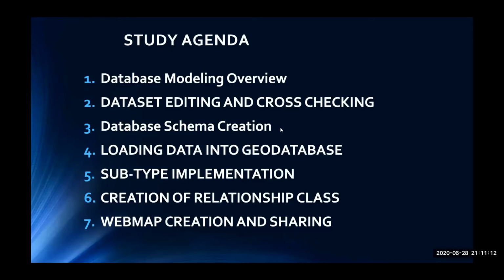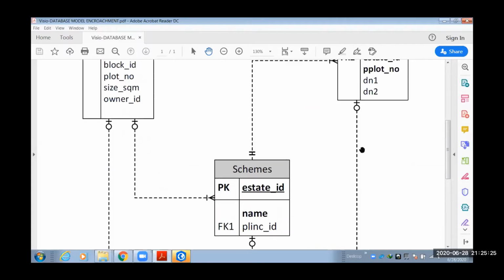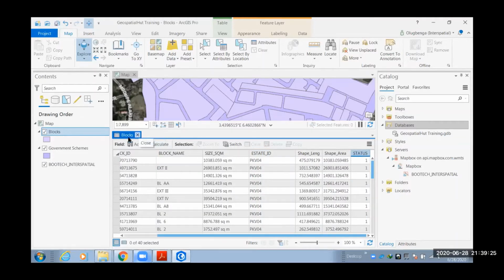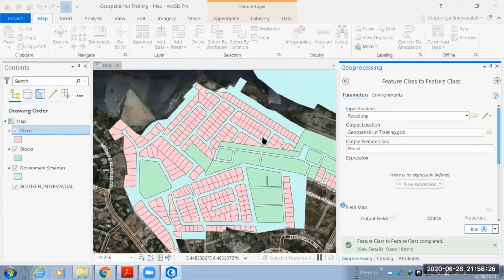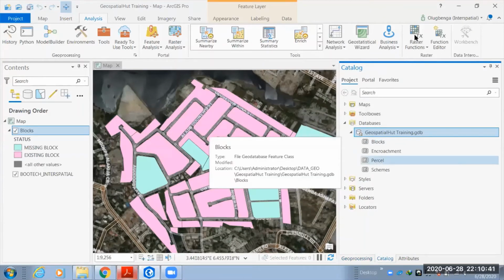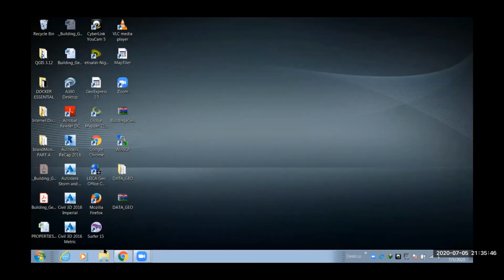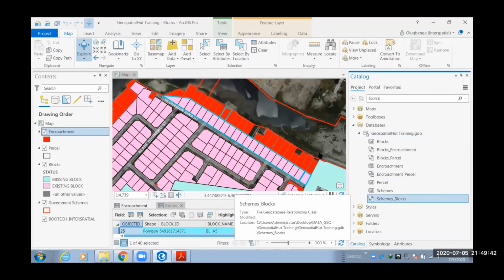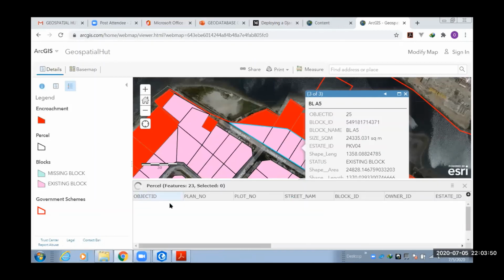Database Management: Geodatabase Creation 4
This Webinar series is the continuation of Database Management: Geodatabase Creation 1. In this fourth series, you will learn dadabase modelling overview, datasets editing and cross checking, database schema creation, loading data into geodatabase, sub-type implementation, creation of relationship class and web-map creation and sharing